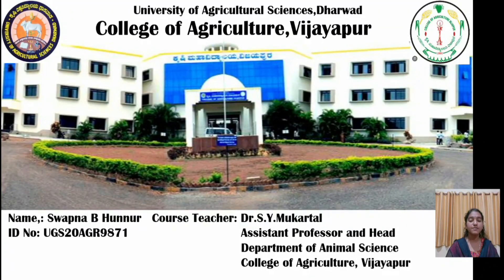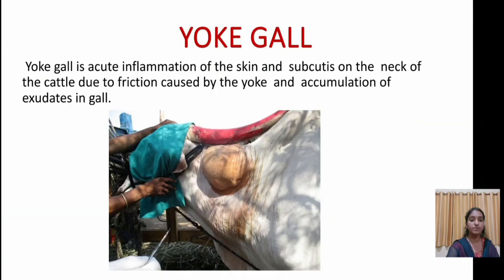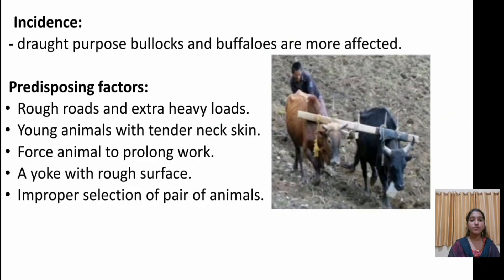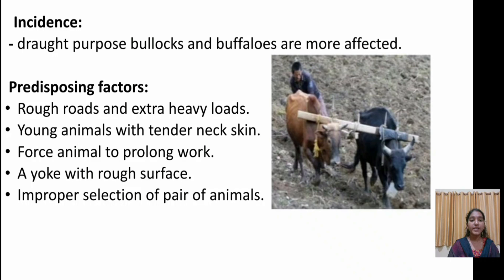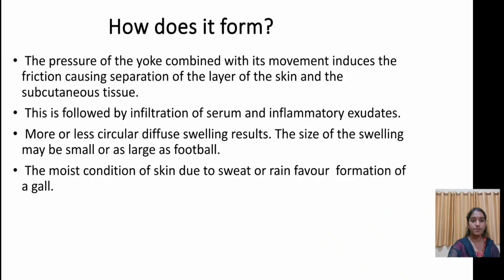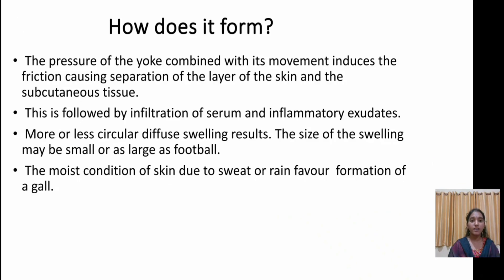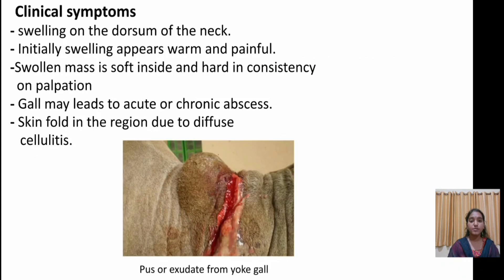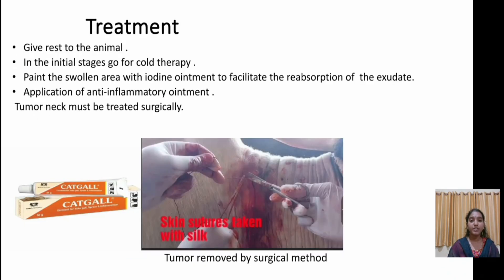YOKE GALL By Swapna B Hunnur (UGS20AGR9871)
LIVE STOCK AND POULTRY HEALTH CARE ASC-301